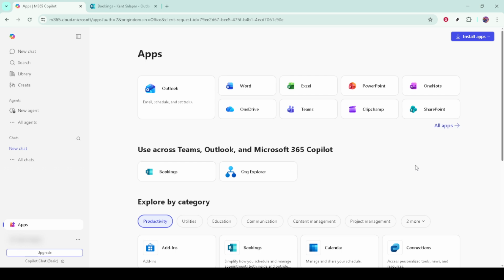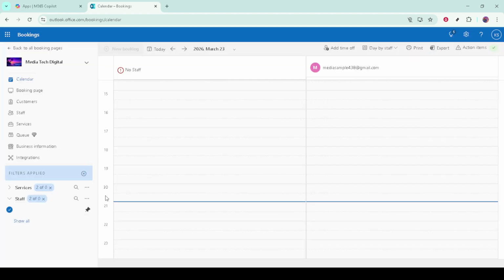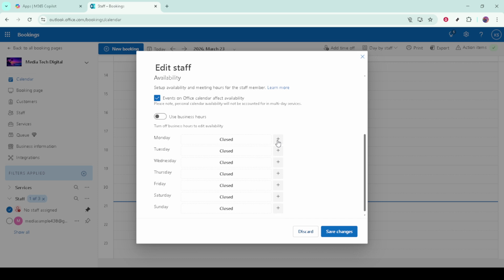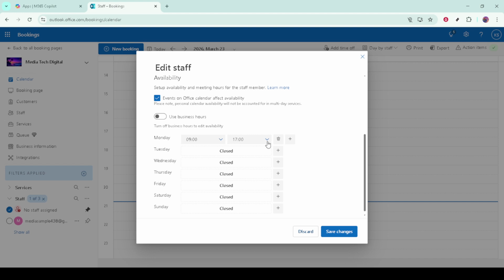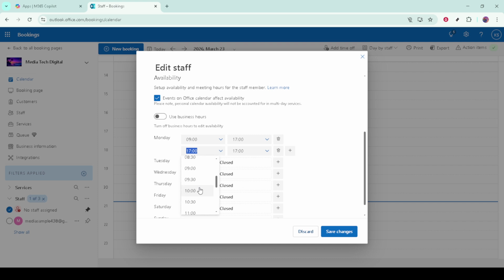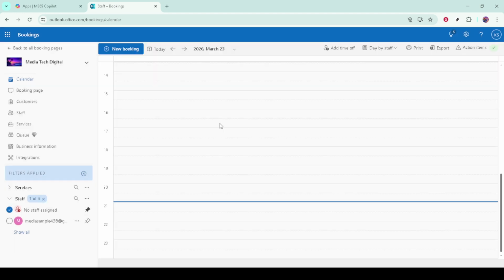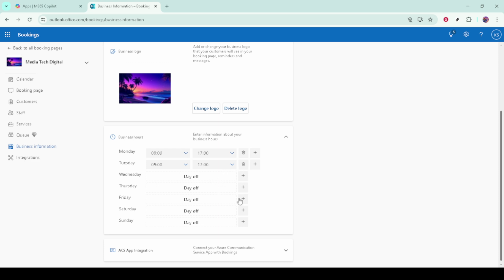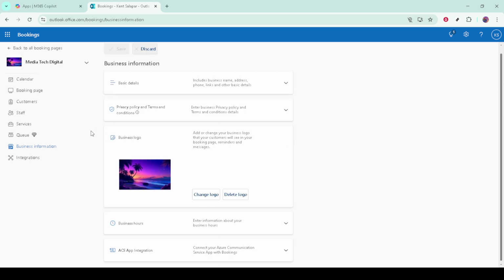How to Add Time Slots in Microsoft Bookings Easily [2026 Guide]